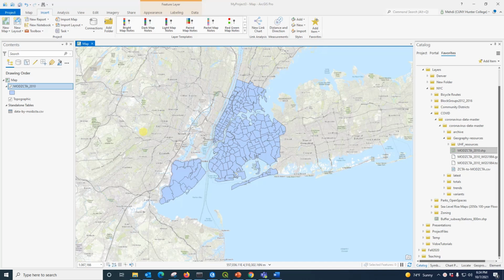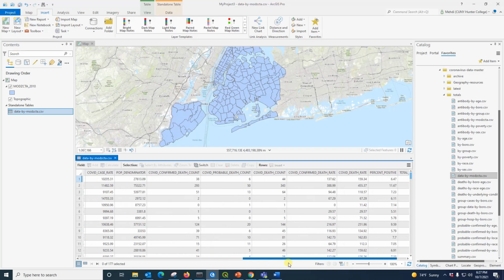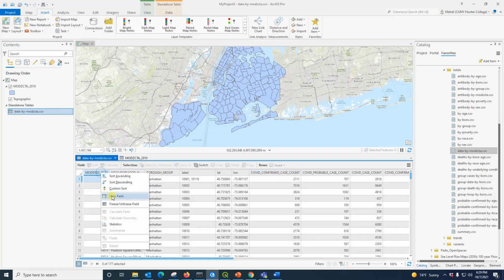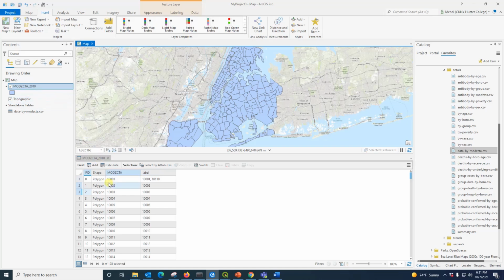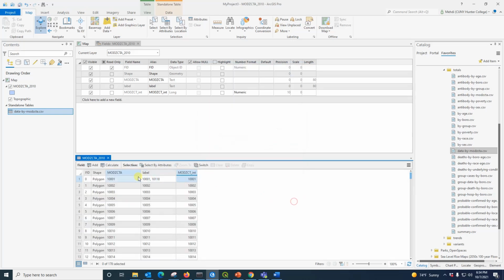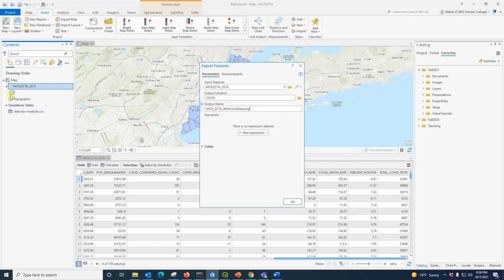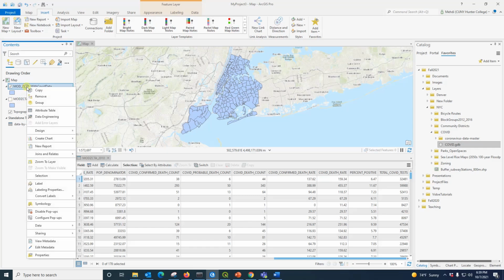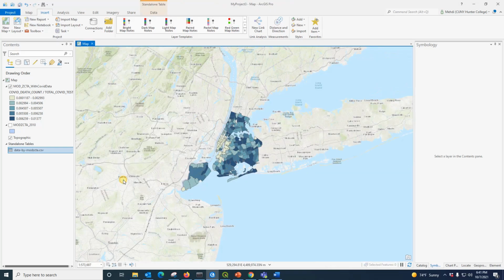ArcGIS Pro Table join